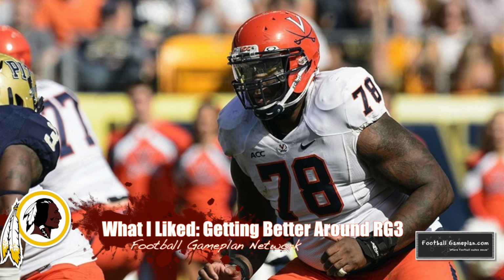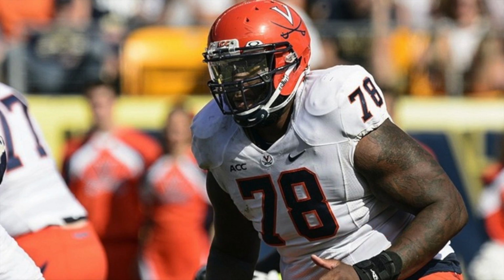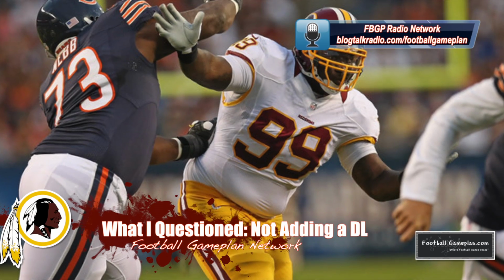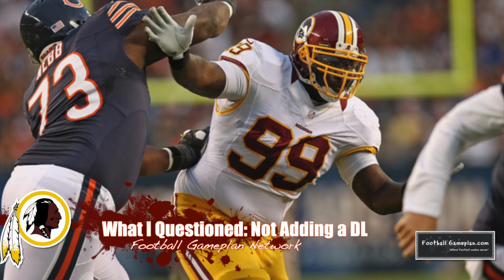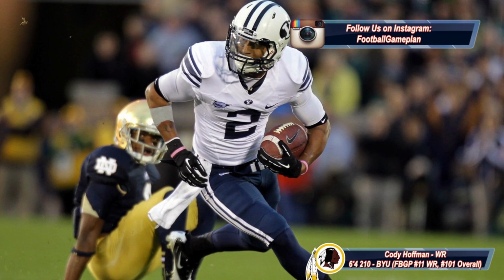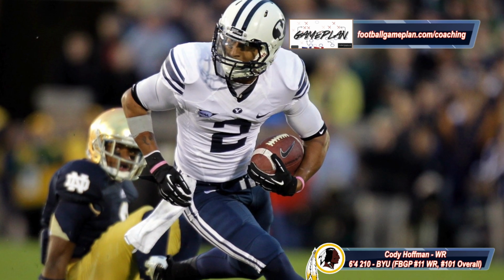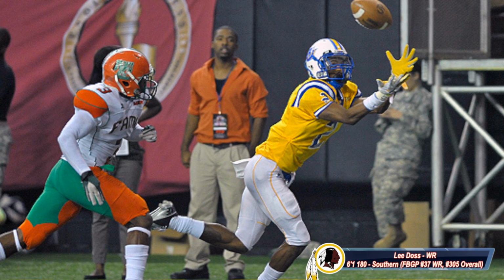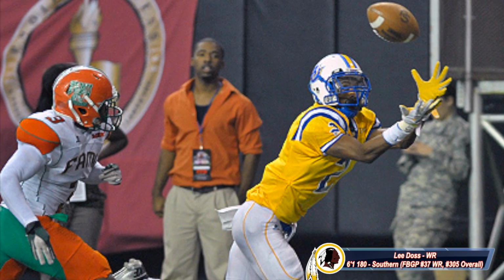Football Gameplan's 2014 NFL Draft Grades - Washington Redskins